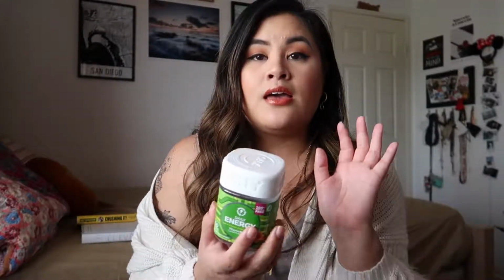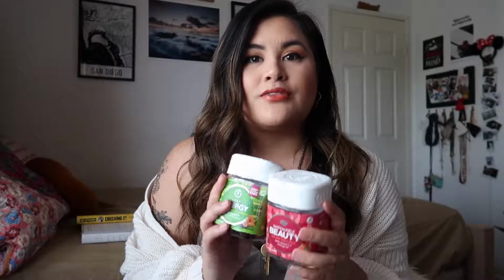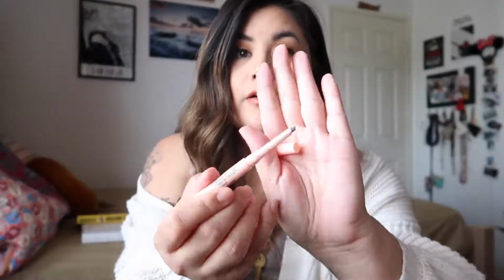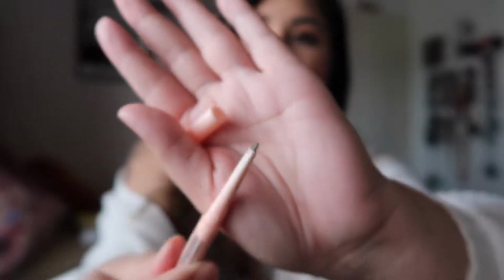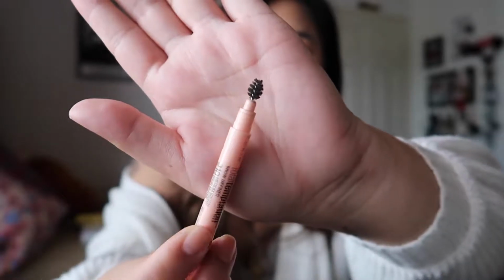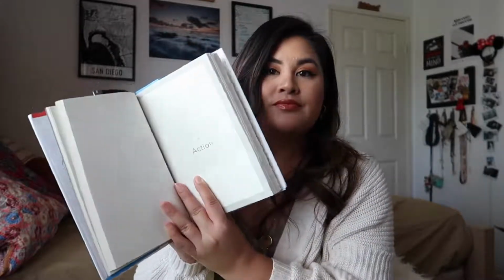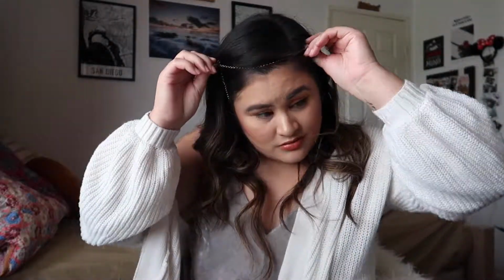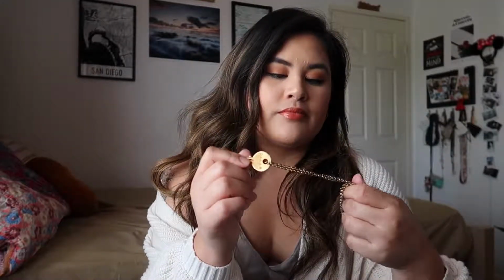April + May Favorites 2018 | Summer Fridays, Fenty Beauty, GaryVee | Alyssa Mopia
Sharing my latest favorites alongside with a quick update for the last few months!